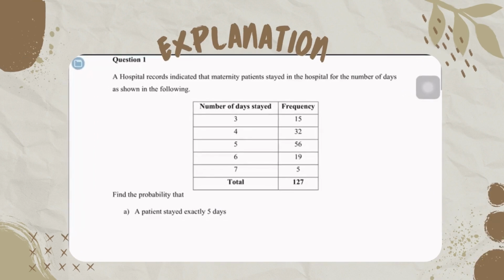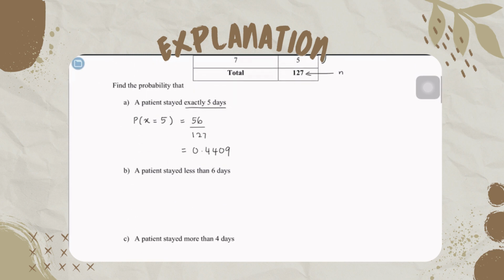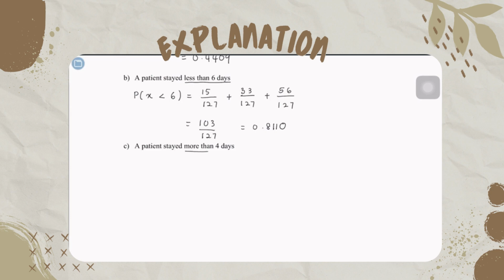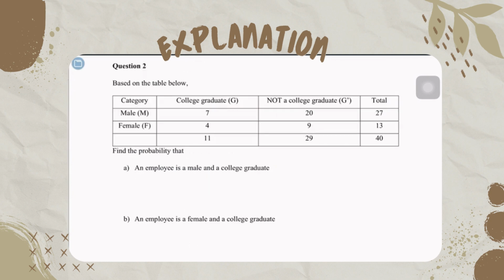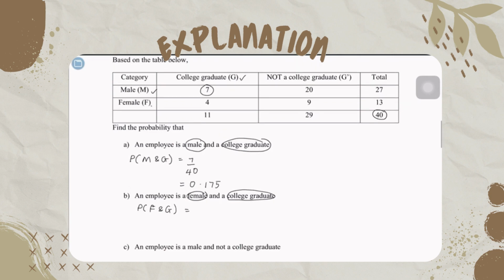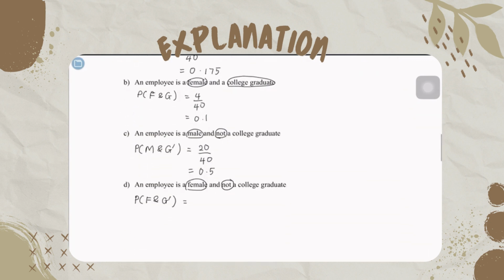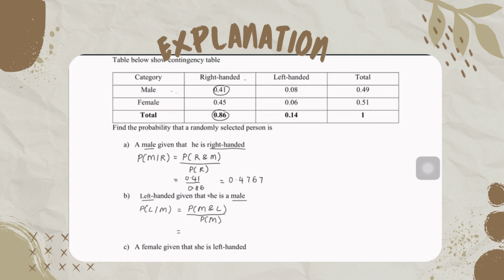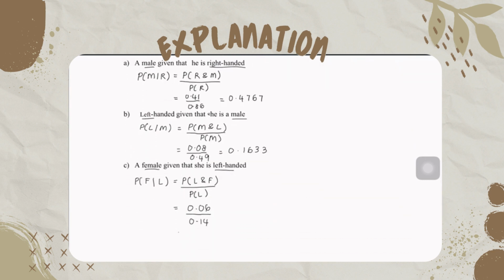ASSIGNMENT2 ARIFHAKIMI290518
Ahmad Arif Hakimi bin Ahmad Muzamin
290518
STQS 1023 – Statistics for Information Technology